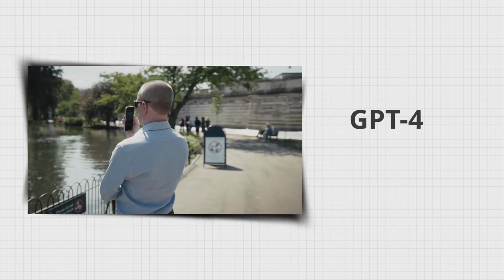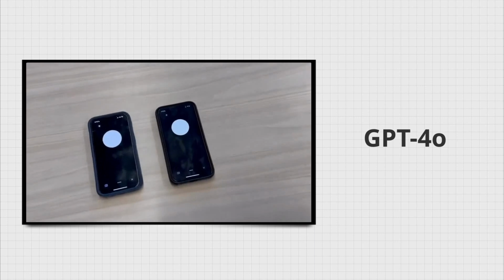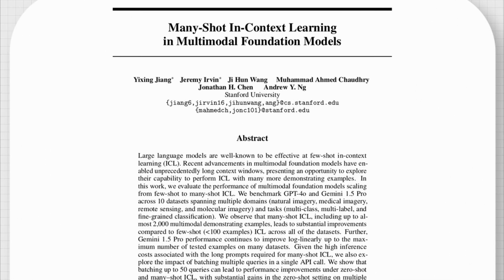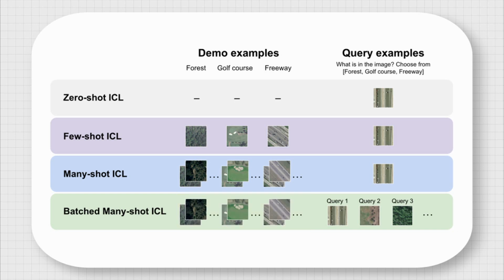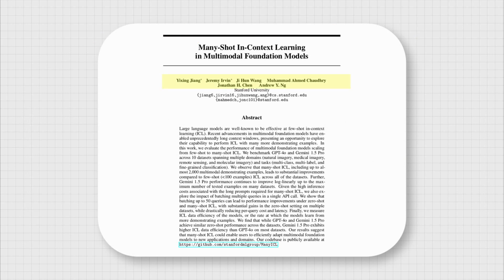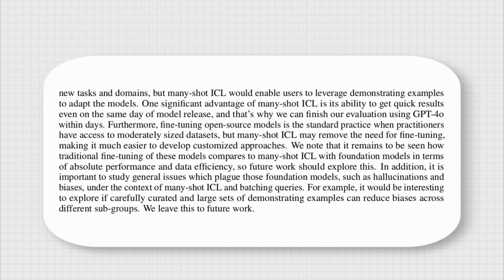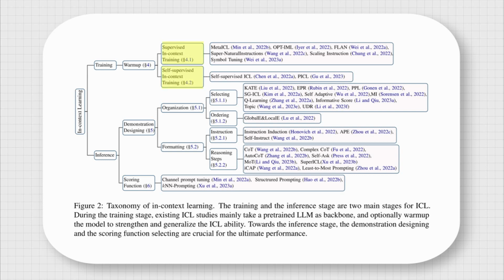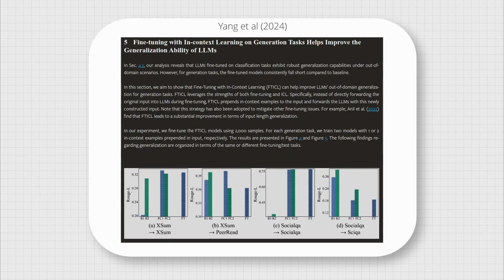Can In-Context Learning (ICL) Replace Fine-tuning LLMs? Real Evidence From GPT-4 🤯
When GPT-4o or omni was released, there was so much excitement about the super cool voice and visual recognition and generation that we overlooked an important aspect of it that I will be discussing today, based on this paper by several Stanford University researchers, including Andrew NG:
Jiang et al. (2024). Many-Shot In-Context Learning in Multimodal Foundation Models

Chapters and Key Concepts:
00:00 Introducing GPT-4o
00:32 Live Translation
00:41 Real-time Recognition of Objects and Animals
00:50 Real-time Recognition of Historical Sites
01:07 Two GPT-4os Role-switching
01:27 Issues with Current GPT-4o Model and Fine-tuned LLMs
01:56 Many-shot In-Context-Learning (ICL) in Multimodal Foundation Models
02:30 Explaining ICL
02:48 Zero-shot, Few-shot, and Many-shot ICL with Image
03:27 Issues with Few-shot ICL and Context Window
04:21 Many-shot ICL Benchmarking with Image Datasets
04:26 Results of GPT-4o and Gemini 1.5 Pro on ICL Research
05:01 Can We Replace Fine-tuning LLMs with ICL?
05:24 ICL Prompt Formats
05:34 Advantages of Using ICL
05:58 Taxonomy of In-Context-Learning Studies and Methods
06:18 Scoring Function for ICL
07:00 Conclusions and Questions